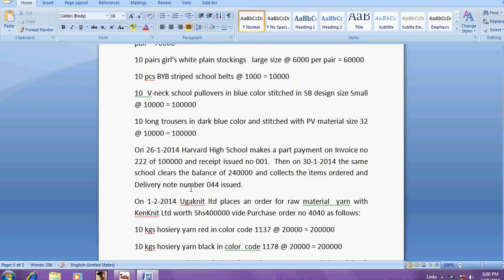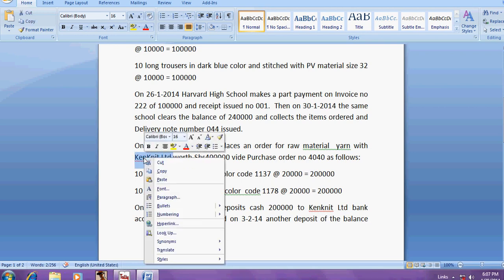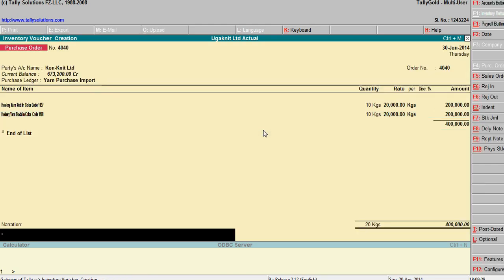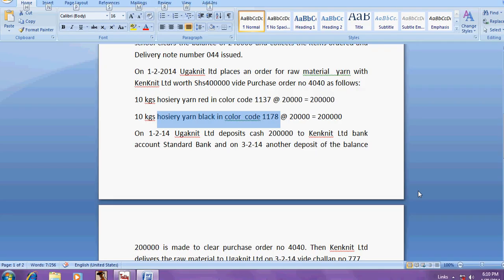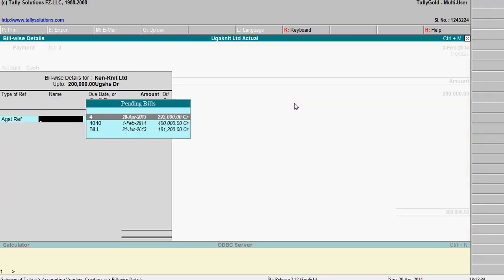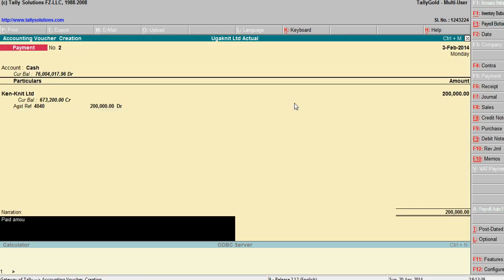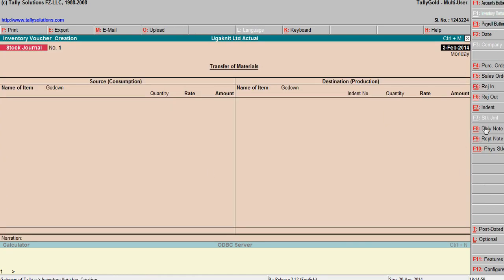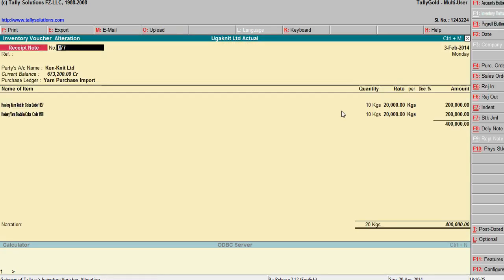Purchase order purchase invoice and receipt note in tally erp9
tallyvideotutorials From this video clip you will learn how to enter purchase order , purchase invoice and materail receipt note

purchase order in tally with gst,

how to create purchase order in tally erp 9 gst,

purchase order in tally in hindi,

how to convert purchase order to purchase in tally,

creation of purchase order using tally steps,

sales and purchase order processing,

import purchase order in tally,